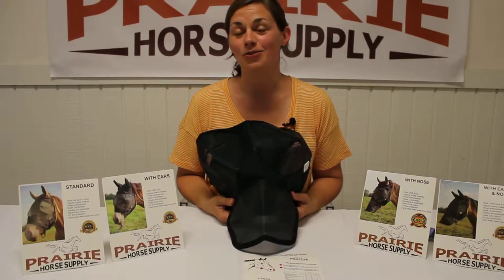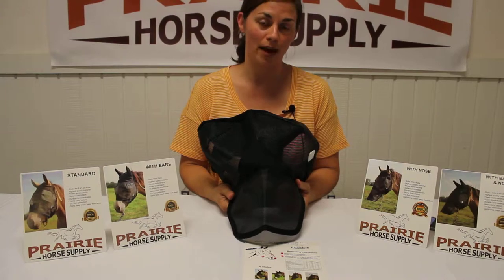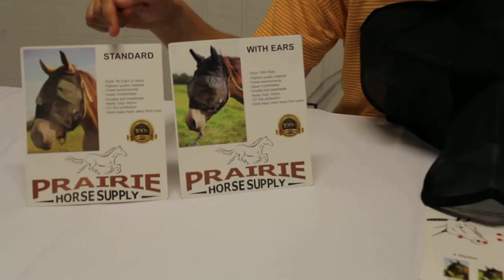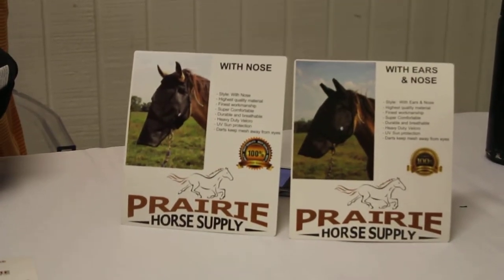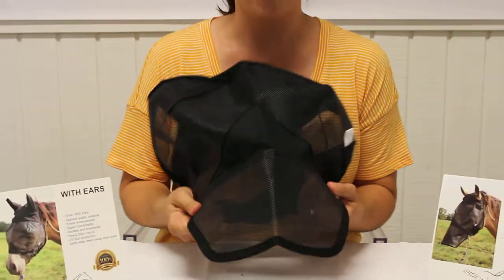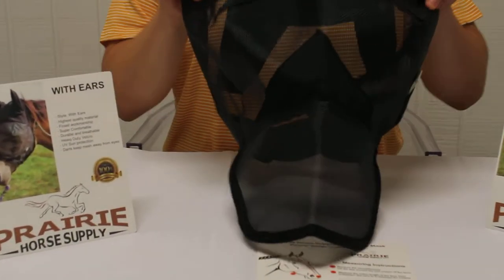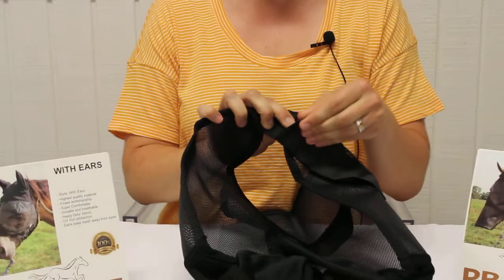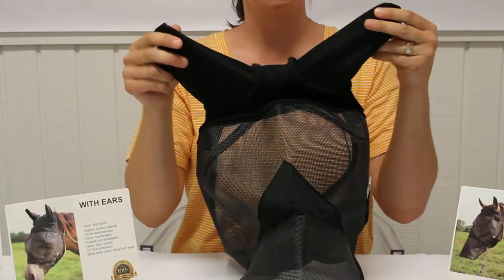The Best Horse Fly Masks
The Prairie Horse Supply Fly Masks come in 4 different styles and 7 different sizes, your choice:

Styles:
1) Standard (no ears or nose)
2) With Ears
3) With Long Nose
4) With Ears and Long Nose.

Sizes:
1) Mini Foal
2) Weanling Small Pony
3) Yearling Large Pony
4) Arab, Cob, Small Quarter Horse
5) Horse
6) Warmblood
7) Draft

Machine washable

The Prairie Horse Supply Fly Masks are designed with your horse's comfort and protection in mind. Our masks are made from the highest quality material and finest workmanship.

Specially constructed around the eyes and ears. Our fly masks are created with sewn-in darts that shape the fabric around the eyes.

The darts will prevent the mask from touching or caving in around your horse's eyes.
We have perfectly patterned the ear-holes to align with your horse's ears. For the masks with ear coverings we have made sure that they are roomy enough for the ears.

Our design will keep your horse comfortable and protected from face flies, ear gnats, pesky insects and harmful sun rays.

This mask can be used with or without the bridle.

Use in the barn, stable, pasture or on the riding trail.

Finally it is important that the mask is adjustable and secure, we have included a double heavy duty closure.